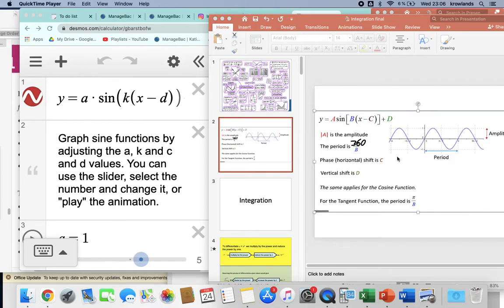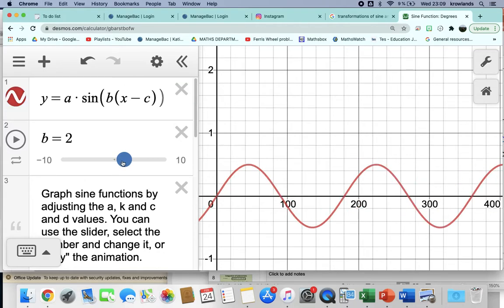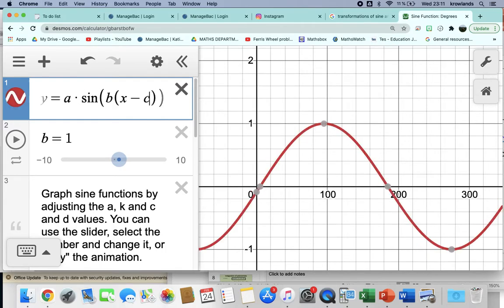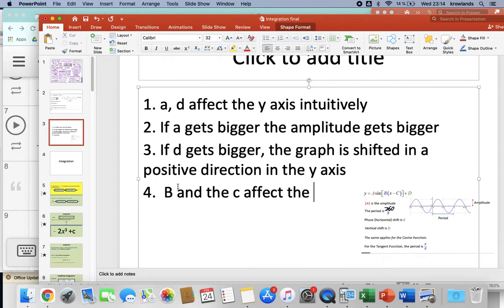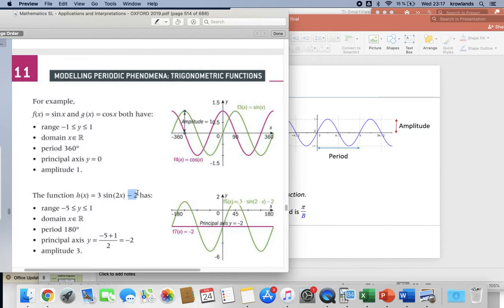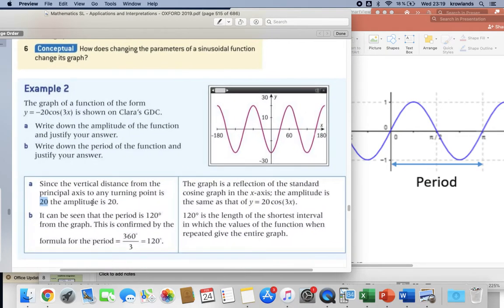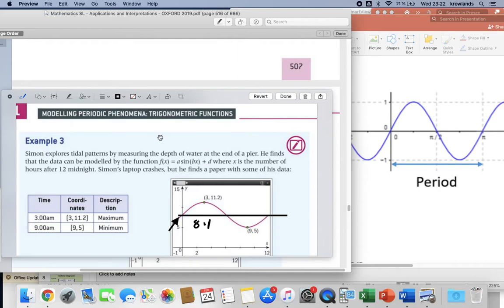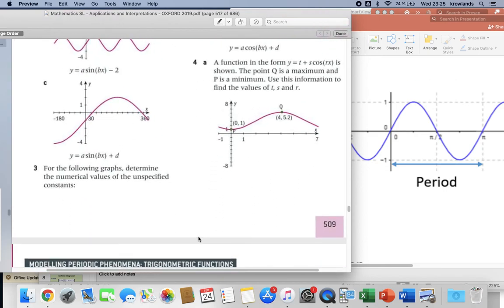Super challenge sine and cosine